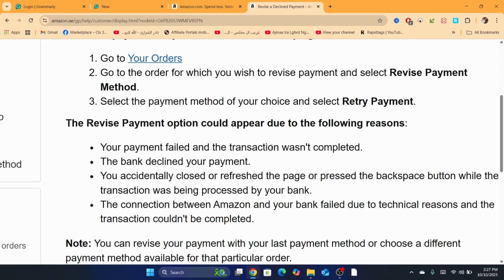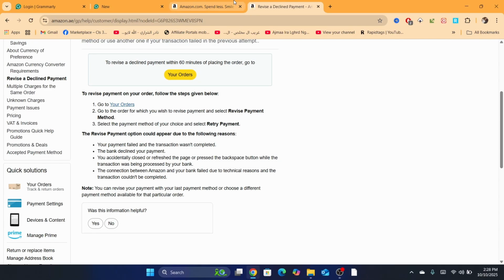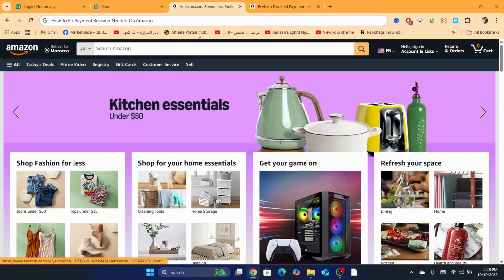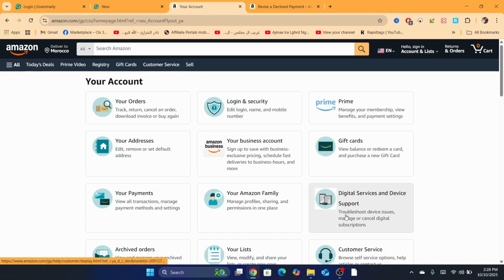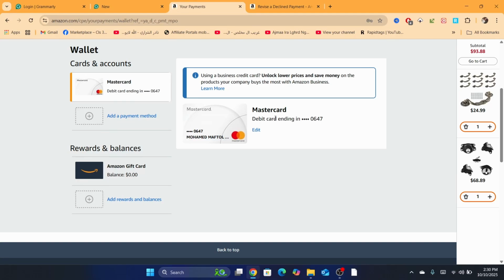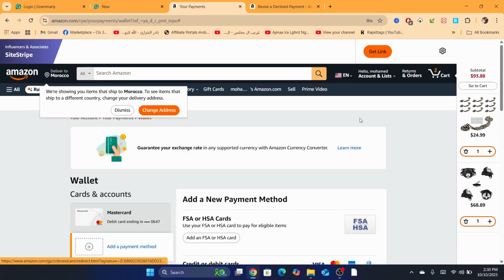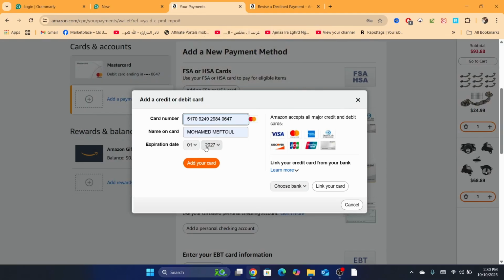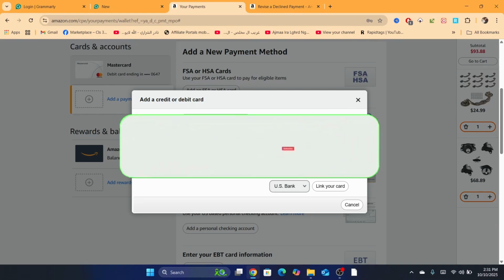How To Fix Payment Revision Needed On Amazon 2026 | Solve Amazon Payment Error (Quick & Easy)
How To Fix Payment Revision Needed On Amazon 2025 | Solve Amazon Payment Error (Quick & Easy). In this video, I’ll show you how to fix the “Payment Revision Needed” issue on Amazon step by step. Learn how to update your payment method, verify your card details, and successfully complete your orders. Perfect for Amazon buyers facing payment problems in 2025.